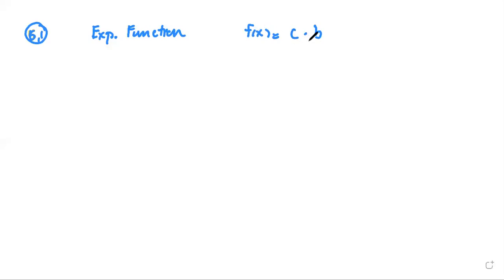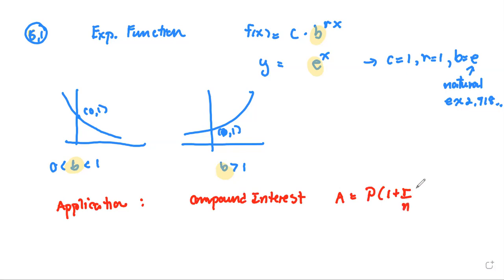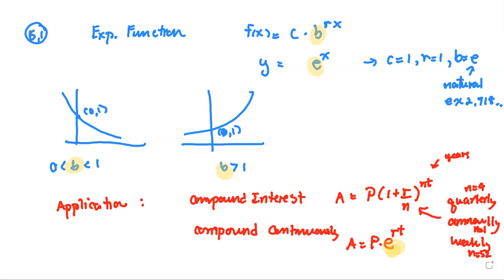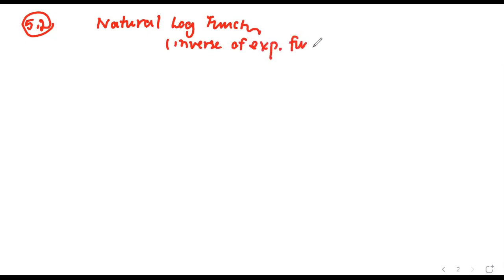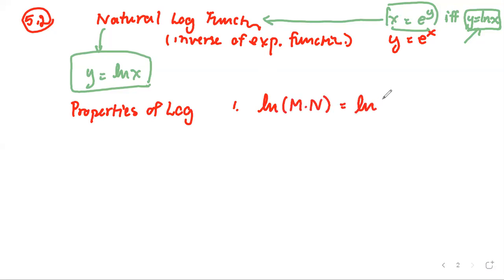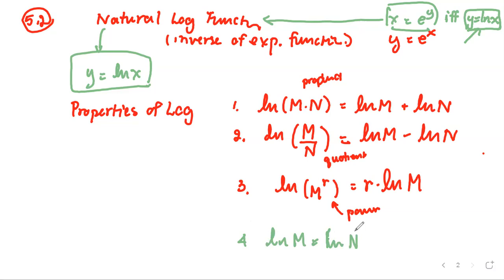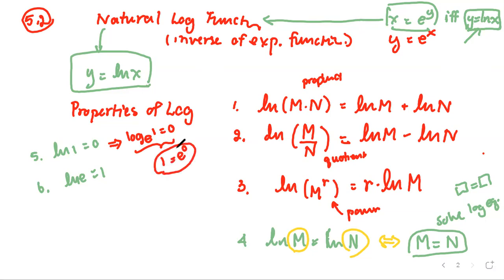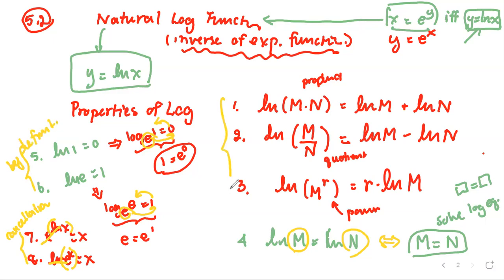M212 Summary of Sections 5.1 & 5.2